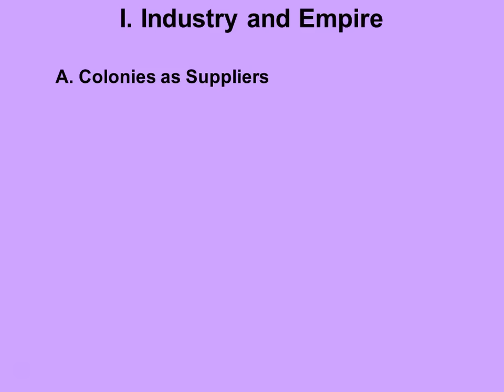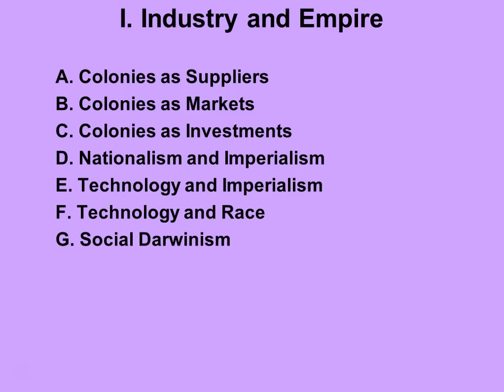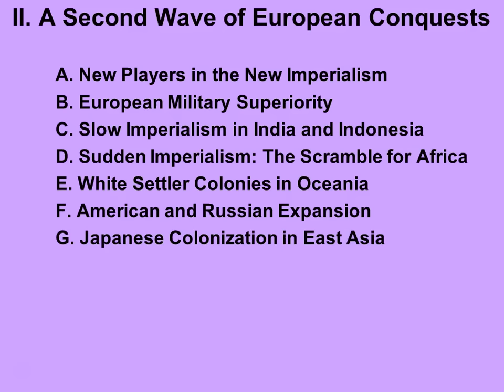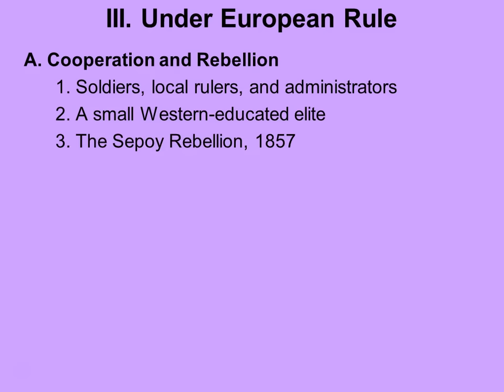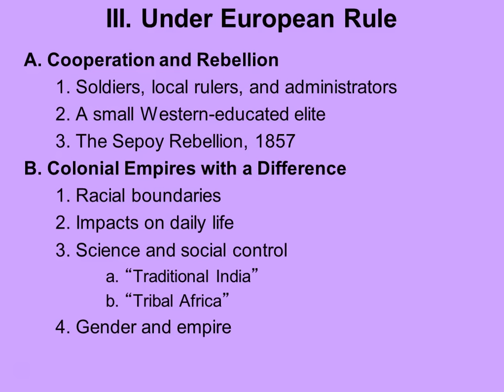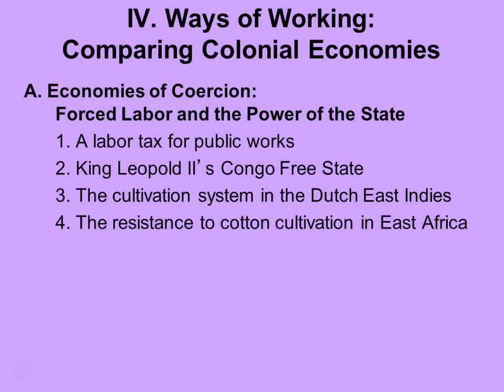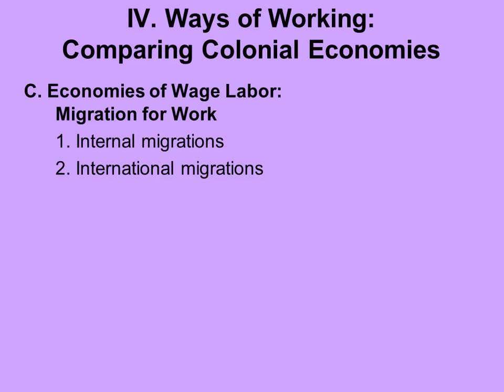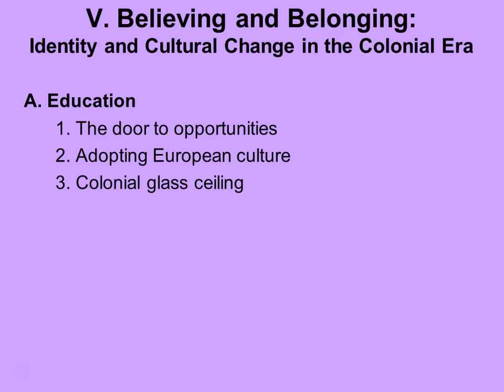Chapter 18: Colonial Encounters in Asia and Africa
A lecture summary from Robert Strayer's Ways of the World. Intended for use with my AP World History course.